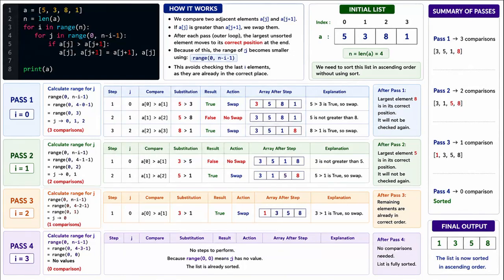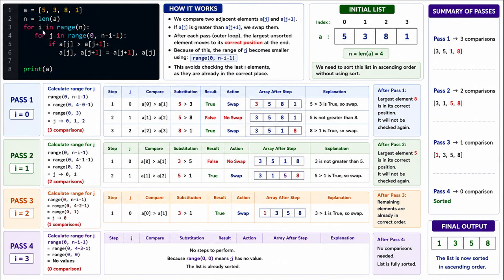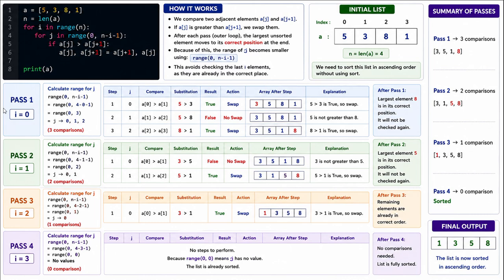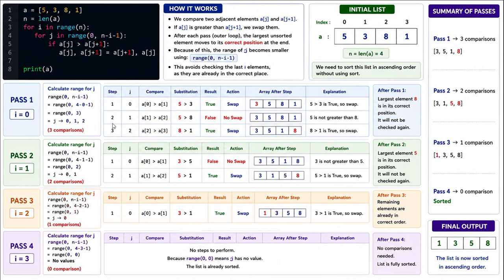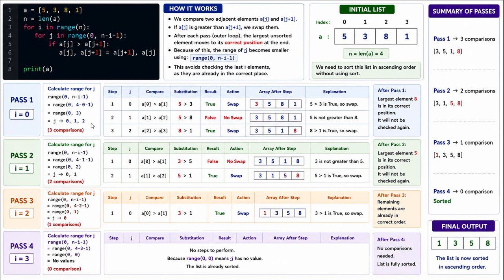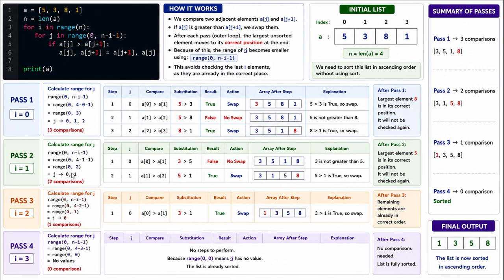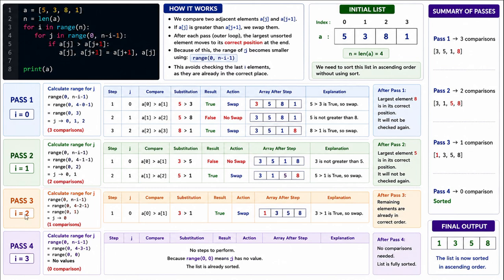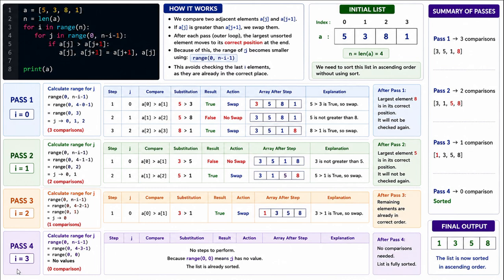EVERY BEGINNER HAS TO KNOW?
SORT THE LIST WITHOUT ANY BUILT IN FUNCTION